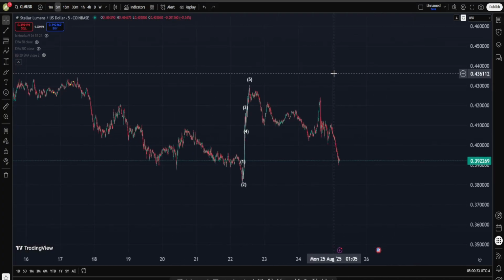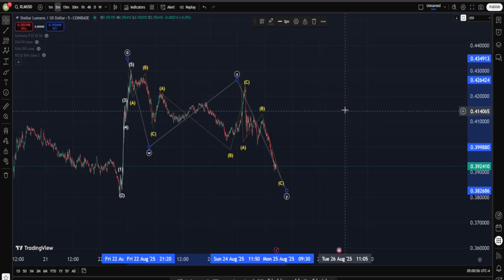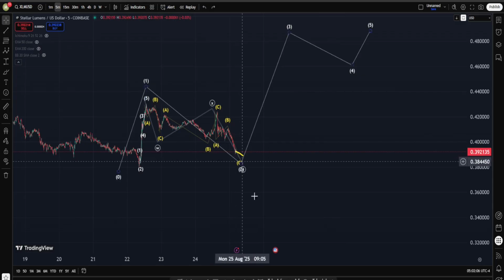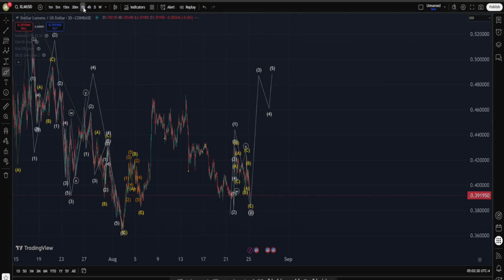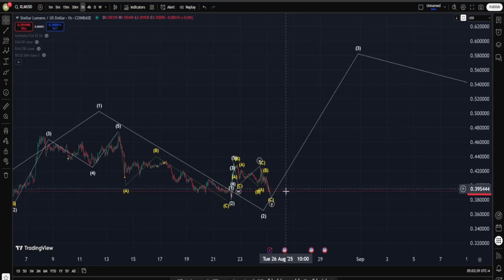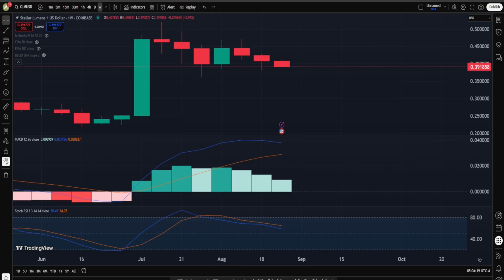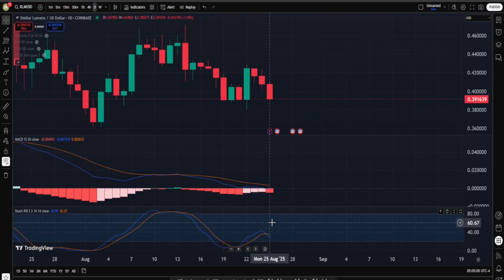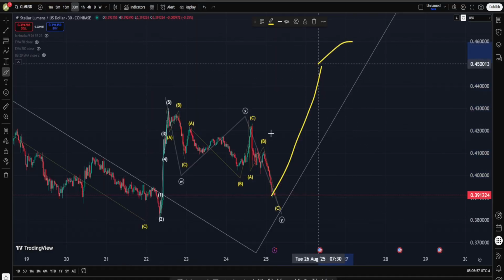XLM: This Is A Great Bullish Sign But Is It Enough? - XLM Price Prediction-XLM News Now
XLM This Is A Great Bullish Sign But Is It Enough - XLM TECHNICAL ANALYSIS -TECHNICAL ANALYSIS TUTORIAL-xlm price news now-xlm analysis :

In this video I am going to checkout stellar lumens XLM chart and see what is going on in terms of  classic technical analysis and Elliott Waves and also i'm gonna teach you some technical analysis . I hope you like this video